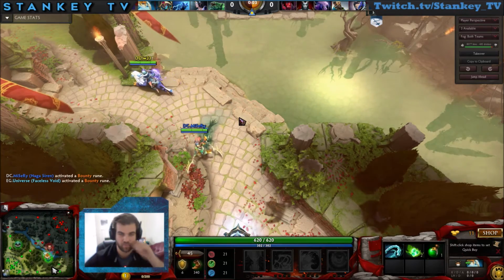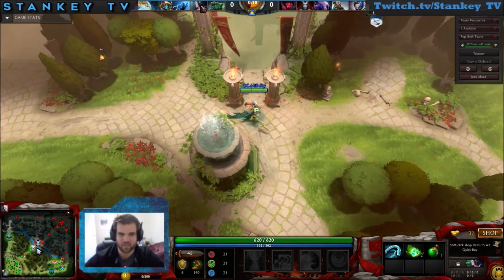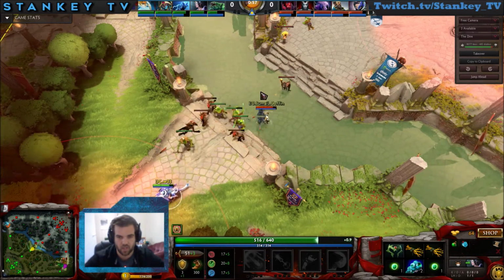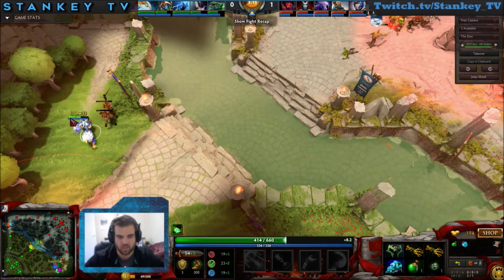[Dota2] w33(Mirana) vs SumaiL(QoP) - Mid 1v1 Analysis TI6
I'm a 5.1K dota player who's been playing Dota for 10+ years. This is an analysis of the mid matchup between w33(Mirana) vs SUmaiL(QoP) in mid lane from DC vs EG game 1 of TI6.